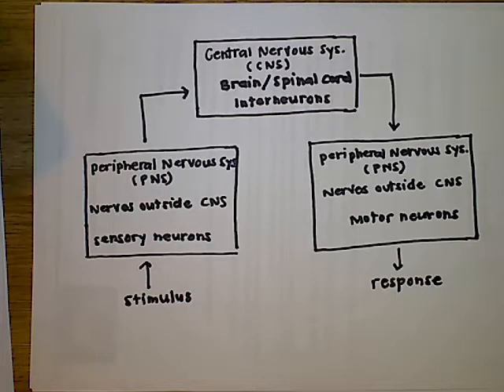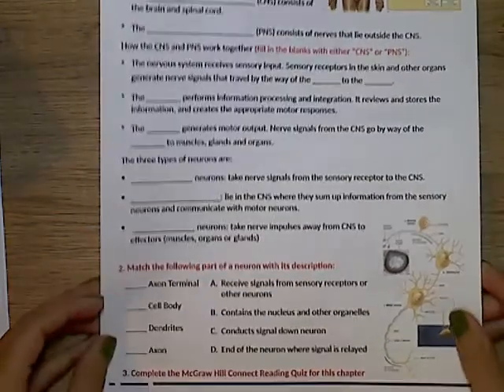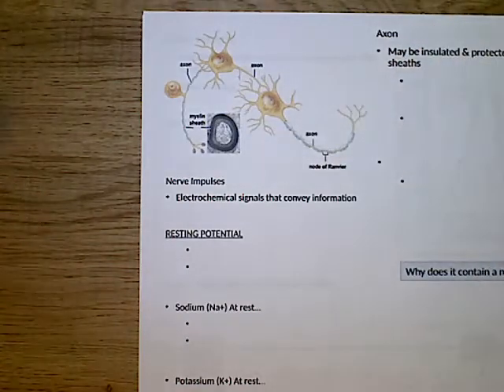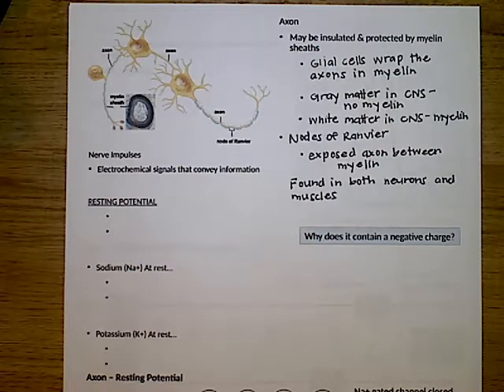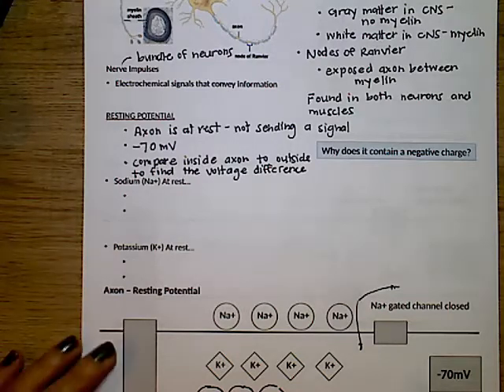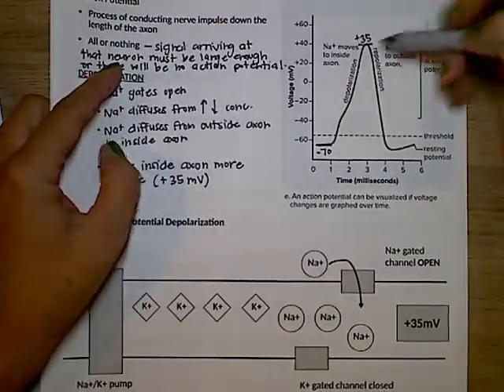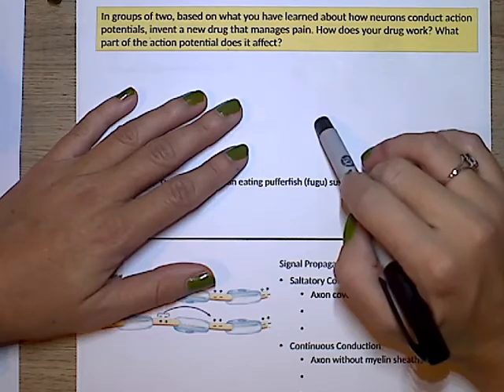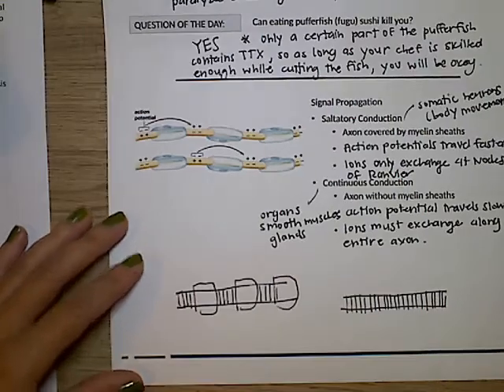Ch. 14 Nervous System I Lecture Notes